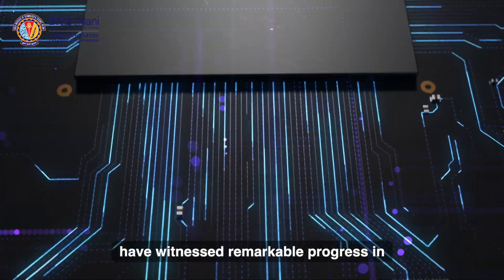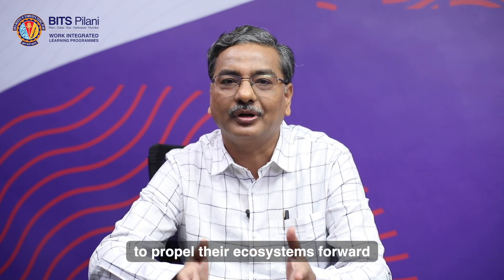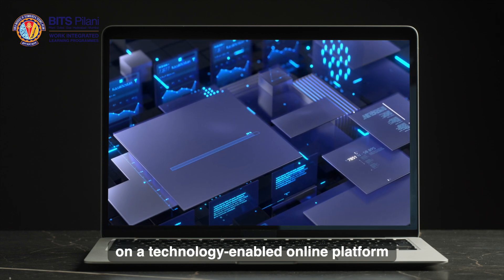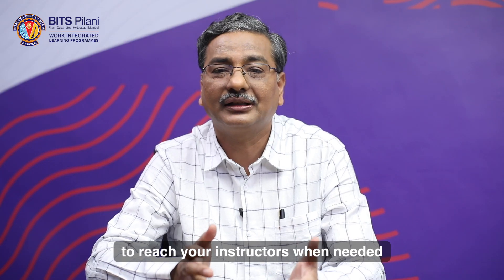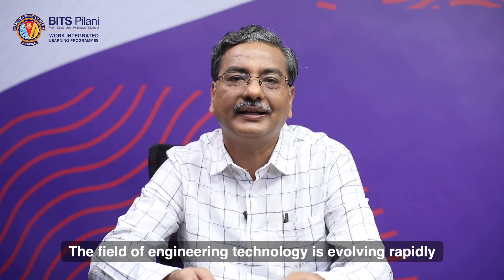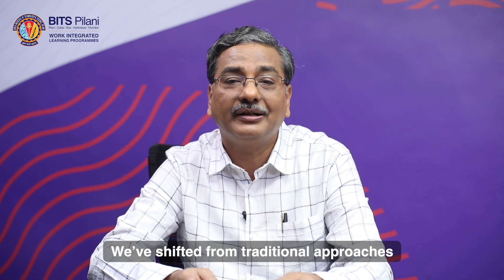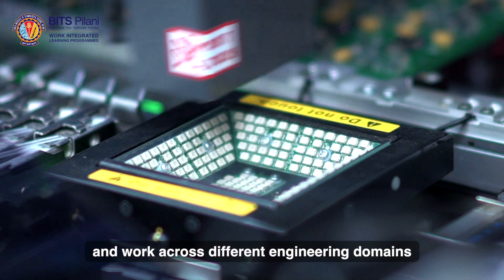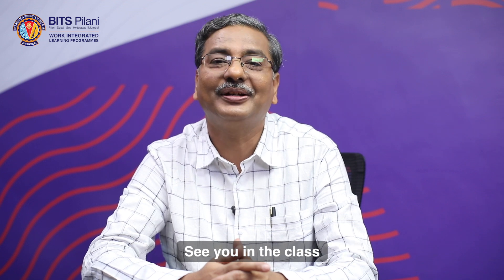B.Tech. Engineering Technology | Programme Overview by Prof. Ravi Reosekar | BITS Pilani WILP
The global engineering software market is projected to reach USD 105.30 billion by 2032, creating massive opportunities for professionals who aspire to grow with confidence in this rapidly evolving field. Prof. Ravi Reosekar shares how the B.Tech. Engineering Technology from BITS Pilani WILP is designed to help you achieve your aspirations and thrive in the future of engineering.

• Flexible Learning – Live interactive online lectures (weekends/after business hours) + recorded sessions, study materials & dedicated faculty channels.
• Balanced Growth – A curriculum designed to support working professionals in managing career and academics seamlessly.
• Cutting-Edge Tools – Practical exposure to industry-standard platforms: FlexSim, Multisim, LabVIEW, DFMA, Creo, ComSol, AppDex, MATLAB, Simulink, Automation Studio, and more.
• Experiential Learning – Remote & virtual labs, simulations, and case studies to strengthen applied knowledge.
• Industry Integration – Curriculum shaped with industry experts to reflect real-world engineering practices.
• Career Opportunities – Build diverse skills to pursue roles across IoT, Automation, EVs, ADAS, Flexible Manufacturing, and integrated engineering solutions.

As Prof. Reosekar emphasises, the future belongs to engineers who embrace interdisciplinary knowledge and apply it creatively to solve complex challenges. This programme equips you with the skills, confidence, and vision to stay competitive in today’s technology-driven world.